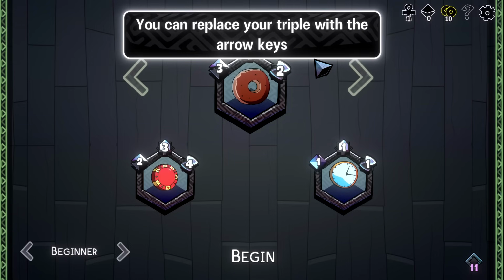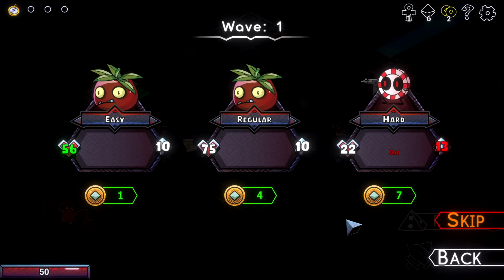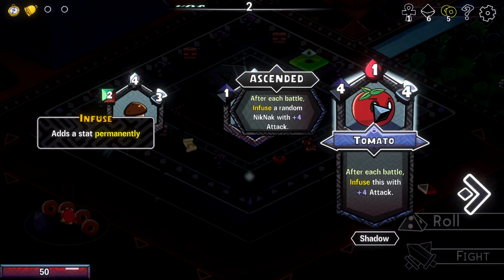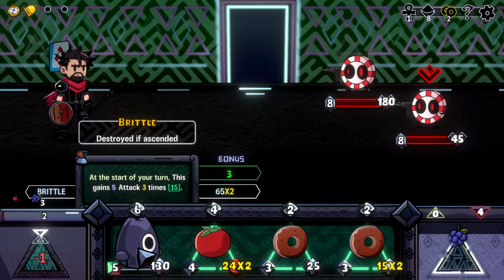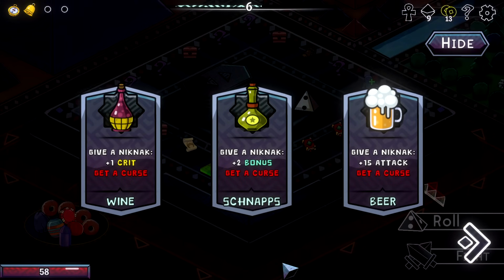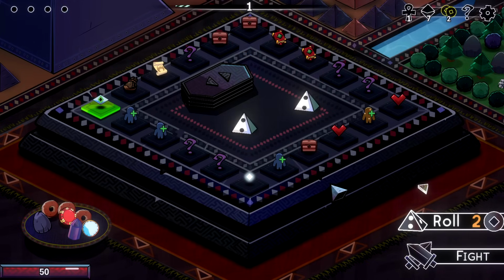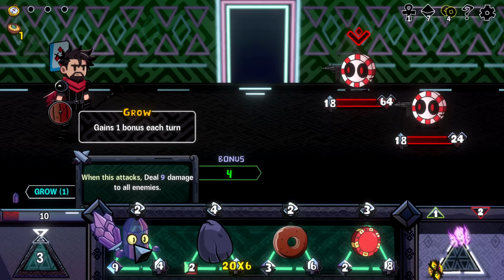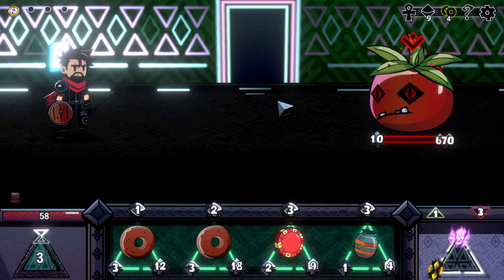An Absolutely Fascinating Monopoly Roguelike I Cannot Describe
A Groundbreaking Roguelike Creature Collector. Niknaks, is a deceptively DEEP turn based RPG where your inventory IS your team. Recruit, collect and upgrade a team of ancient relics, in this HIGH-OCTANE adventure.A Groundbreaking Roguelike Creature Collector. Niknaks, is a deceptively DEEP turn based RPG where your inventory IS your team. Recruit, collect and upgrade a team of ancient relics, in this HIGH-OCTANE adventure.